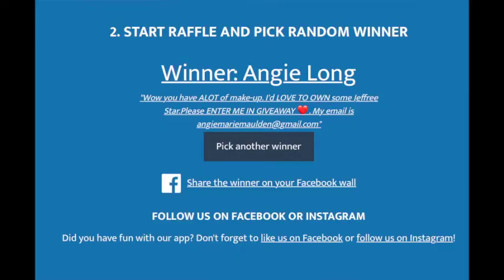Gustav Klimt Gold Makeup Look and Giveaway Winner Announced!!!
Products Used:
ELF Primer
Two Faced - Shadow Insurance Eye Shadow Primer
Revolution Beauty - Translucent Baking Powder
Too Faced - Let It Snow, Girl! Palette Collection
Chateau Labiotte Wine Angle Mascara